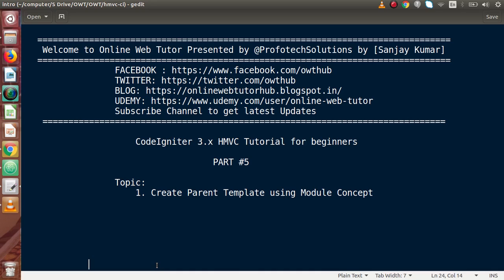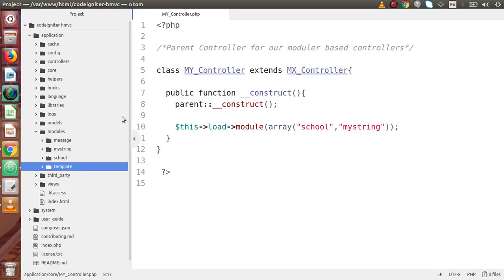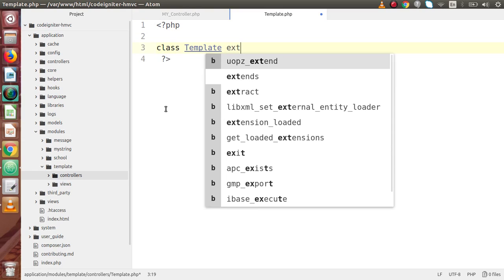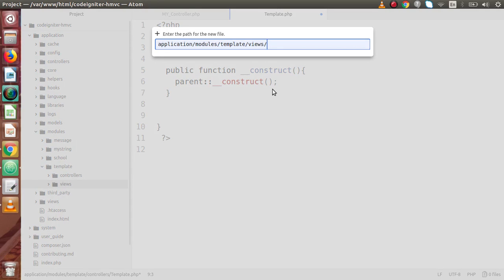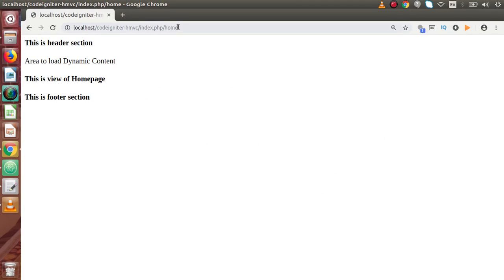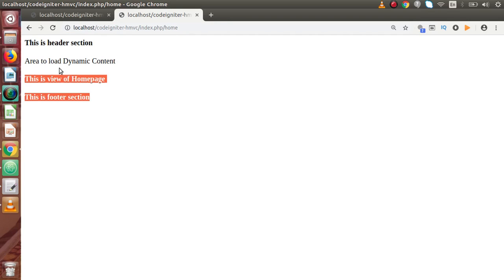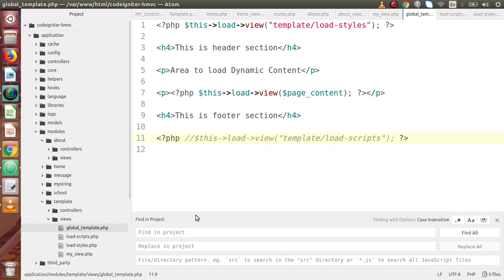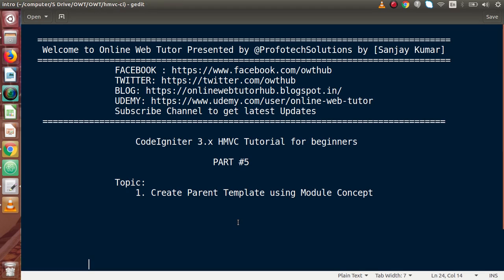Learn CodeIgniter (v3.1.10) HMVC Tutorials for Beginner #5 - Create Parent Template - Modules Views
CREATE PARENT TEMPLATE FOR MODULES VIEW FILES